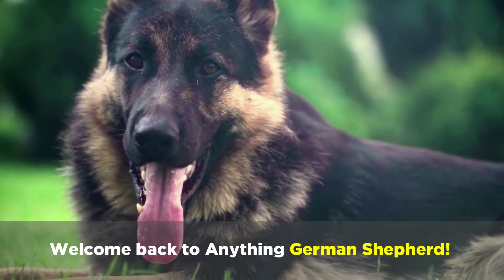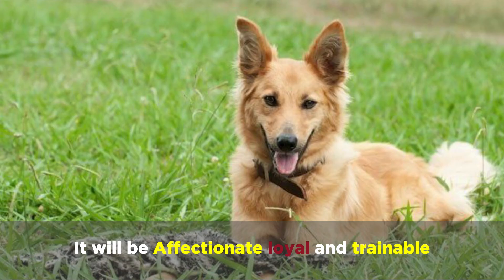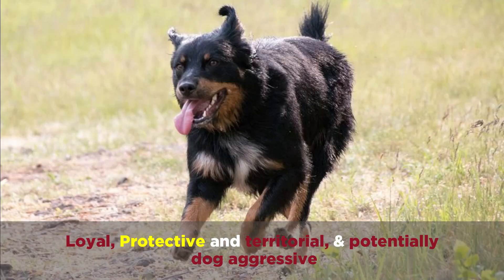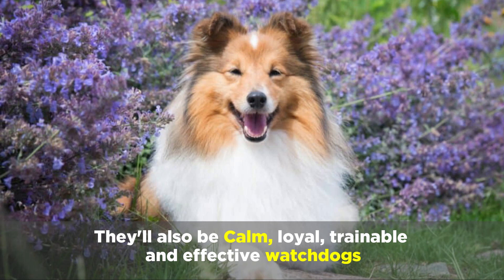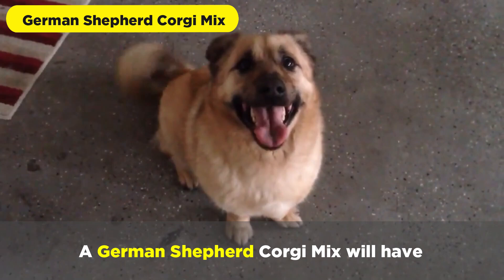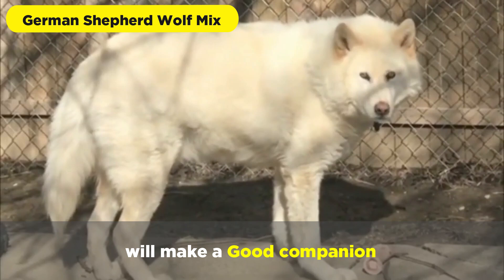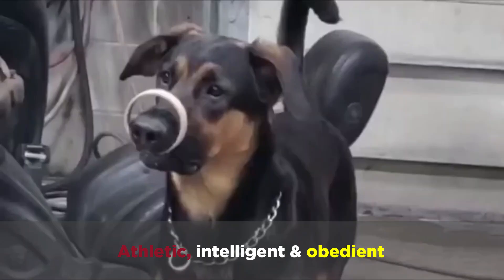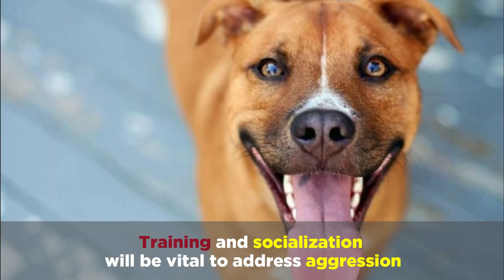15 Most Popular German Shepherd Mixes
If you are familiar with the German Shepherd Dog, then it comes as no surprise that she is a popular choice to become the parent of any number of hybrid or designer dogs.

German Shepherd fans enjoy thinking about how you can tweak coat type, work ethic, stamina, herding ability, and intelligence.

When a German Shepherd outcrossing enhances the quality of offspring as pets, we call the blend a success.

Many German Shepherd mixed dogs are excellent pets and sought after by the public.

We chose 15, marked by asterisks, of the most popular or well-known German Shepherd mixes.